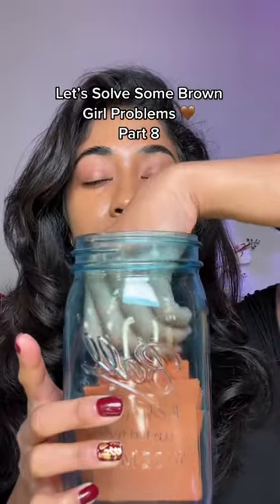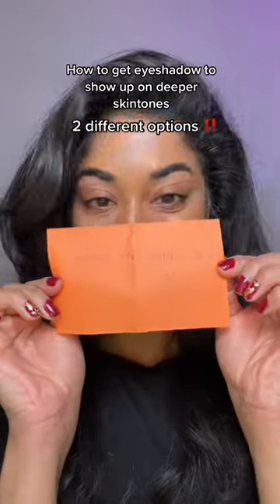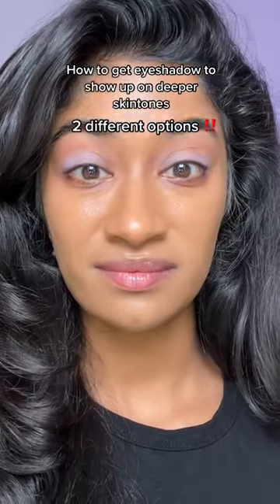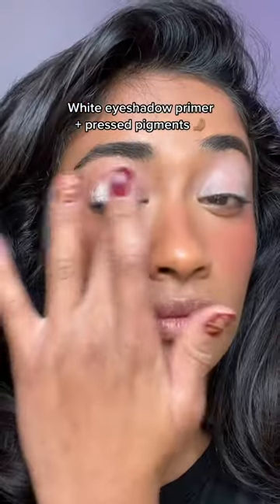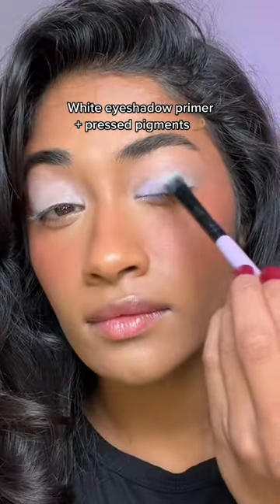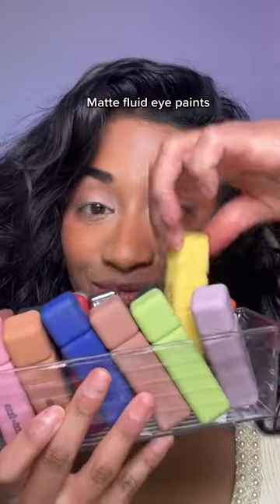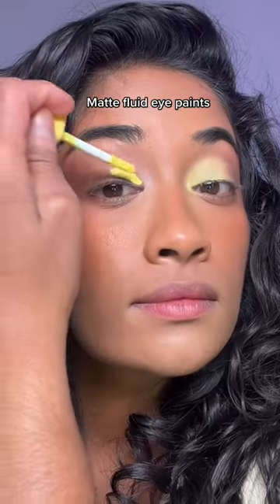Let’s solve some brown girl problems!!